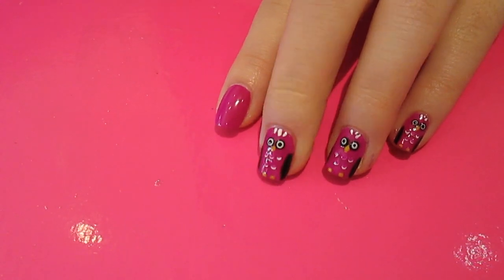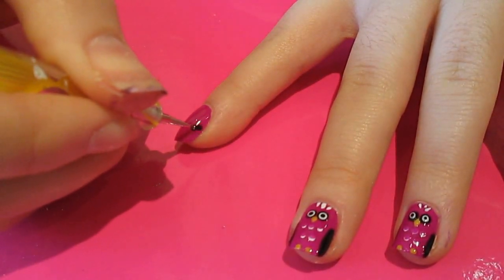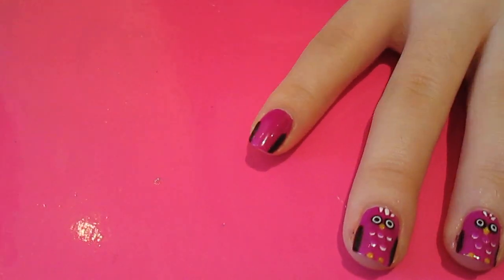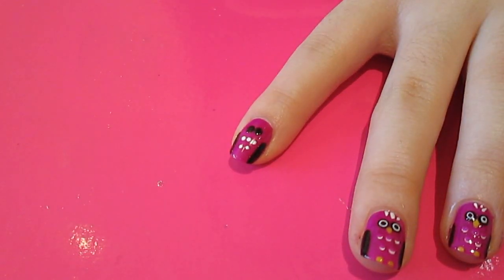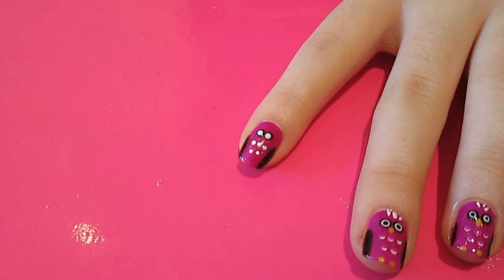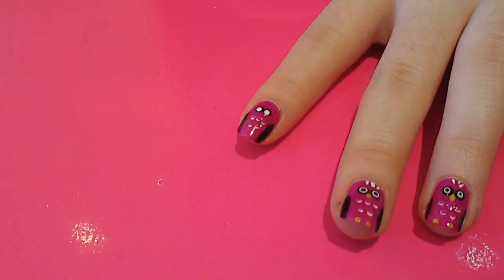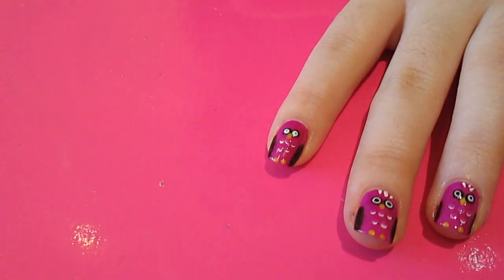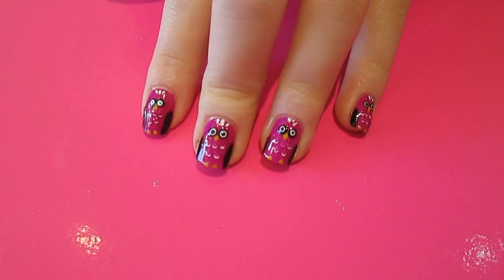Owls - Nail Art | iBeautyBoutique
A fun and cute owl nail art design that I did in a pink/purple combination but you can change it to use whichever colours you like. Would also look great as just a ring finger manicure!